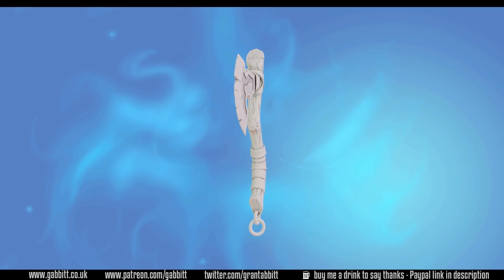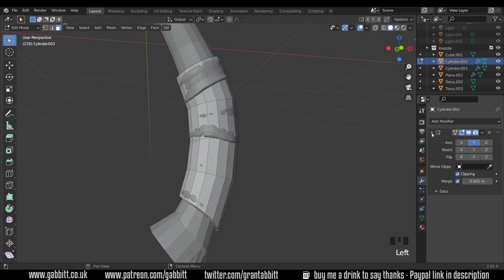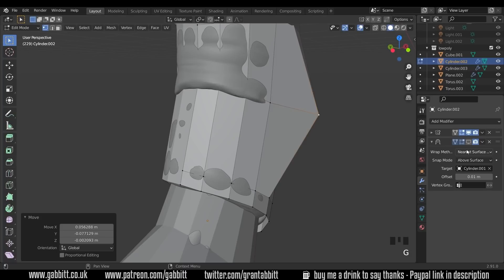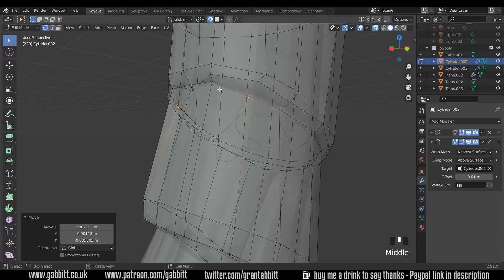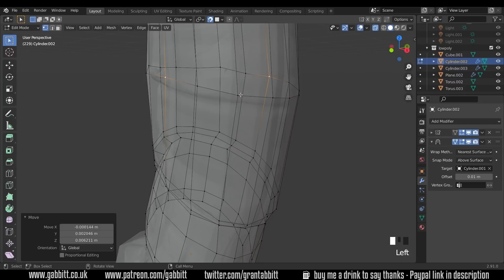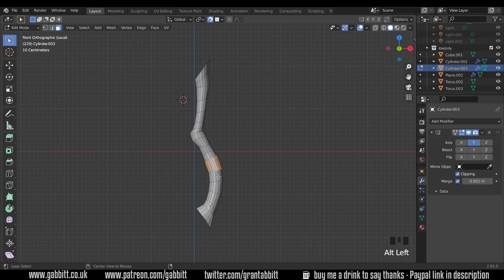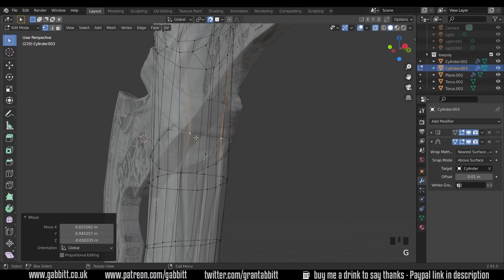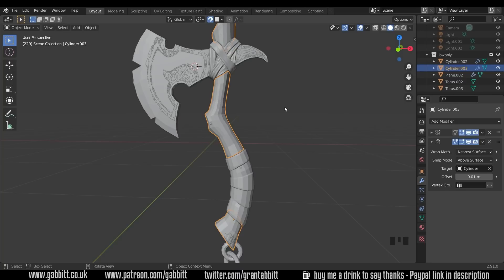Axe - Detailed Game Objects - P11 - Retopology Setup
this particular episode looks at Retopology with lots of detailed tips and tricks to help you along

recommended graphics tablet:
my choices:_
Display Tablet
XP Pen pro 16 - 22
Graphics Tablet
Wacom one